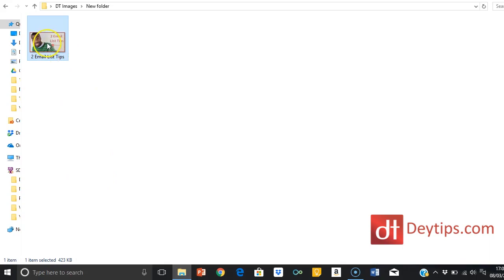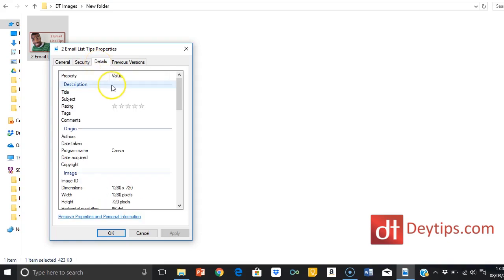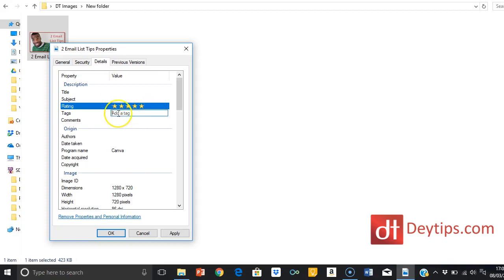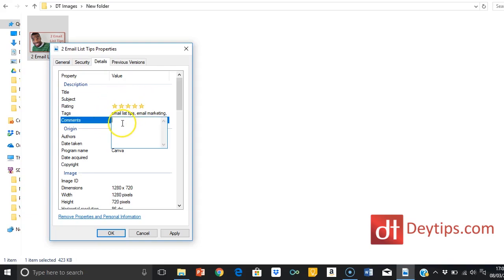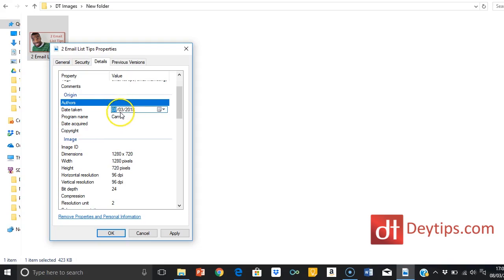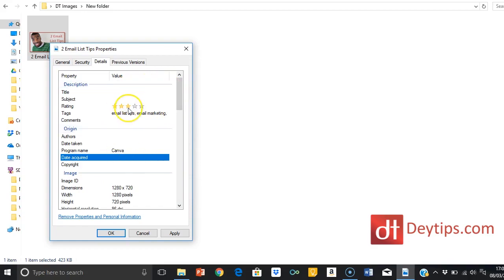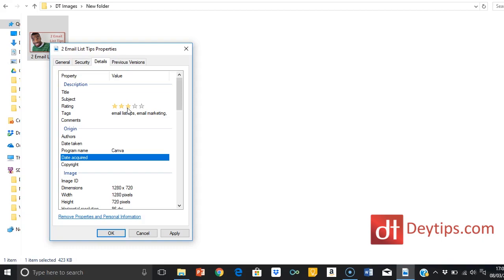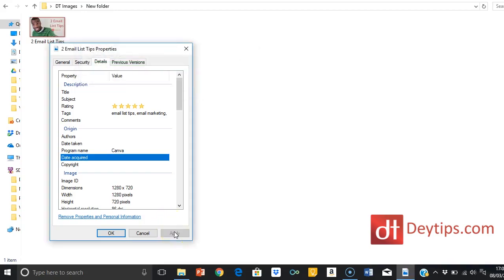SEO For Website Images | SEO Image Optimization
Click here to discover how to drive sales to your products or services online with one simple formula

In this video I am speaking about seo for website images and I give a quick tutorial on how you can optimize your images for search engines before you even upload them to your website.